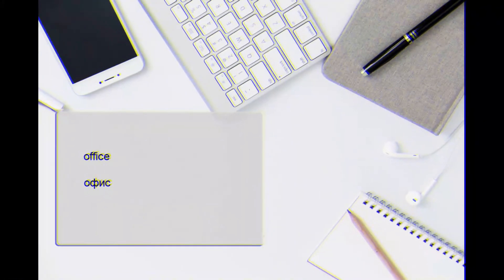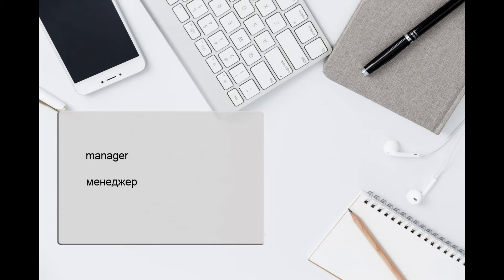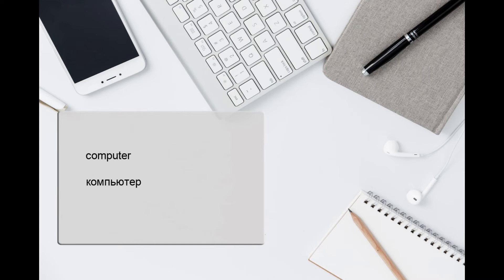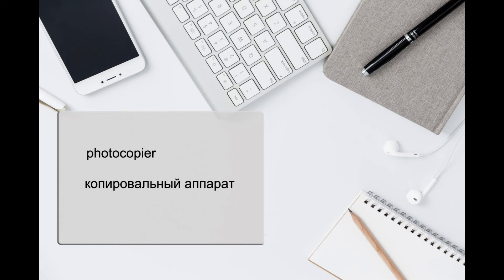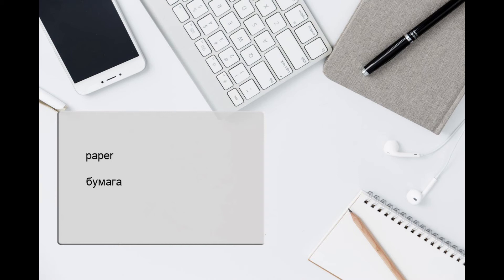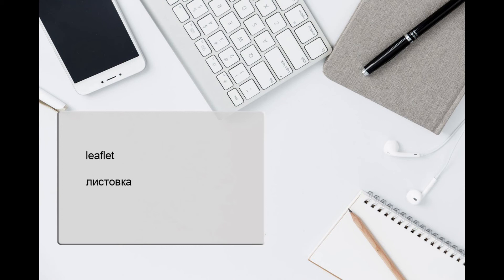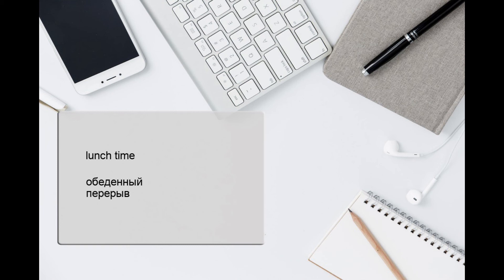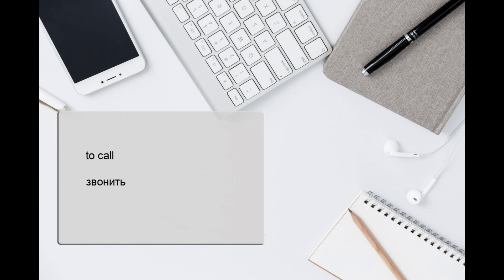Выучить английский язык, словарный запас, В офисе